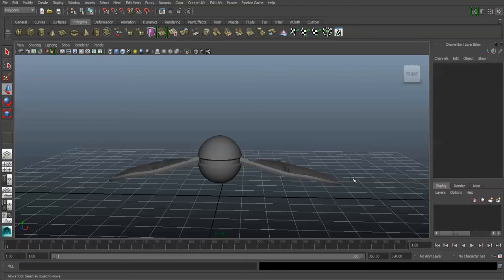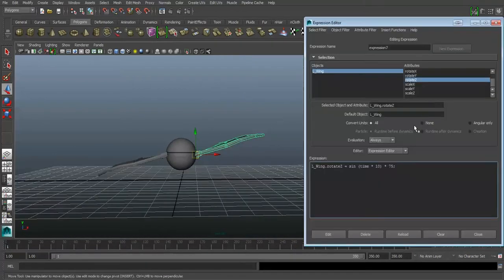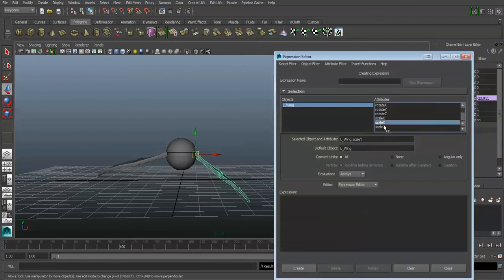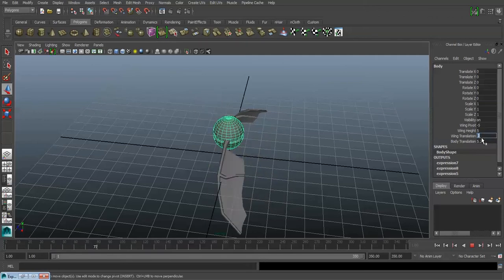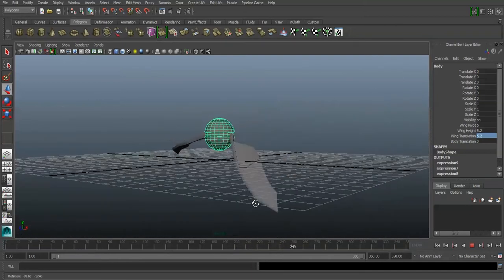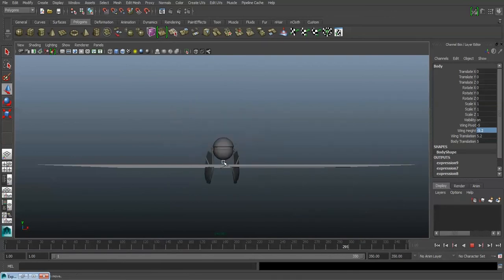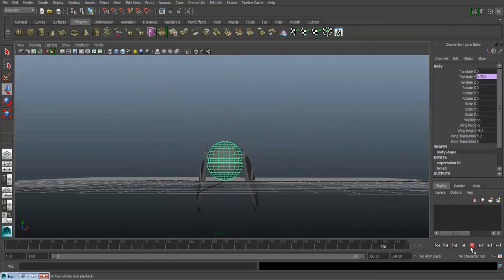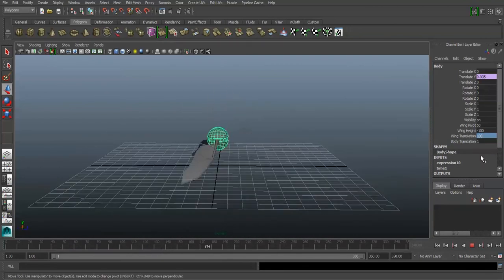Maya Expressions Tutorial - Wings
This video goes over the steps to set up an automatic flying motion using Maya Expressions.
If you have any questions please leave them in the comments section and I will answer to the best of my knowledge.

Please excuse the audio, my allergies were acting up :/